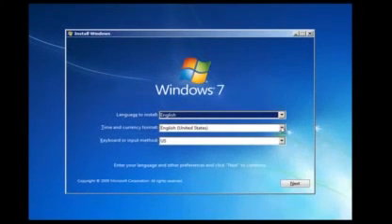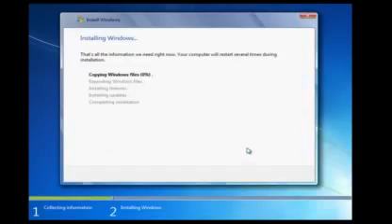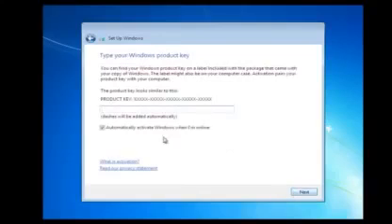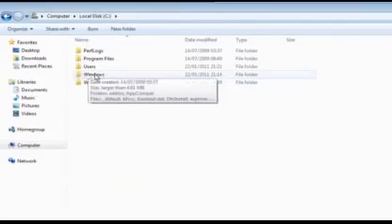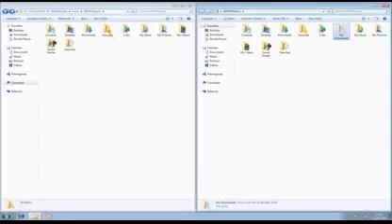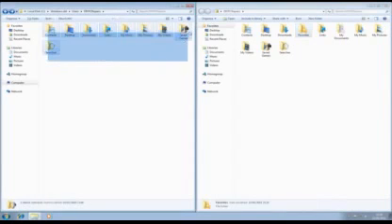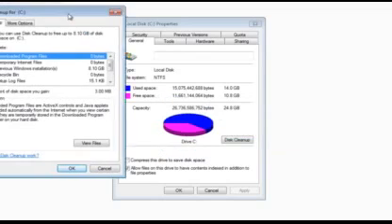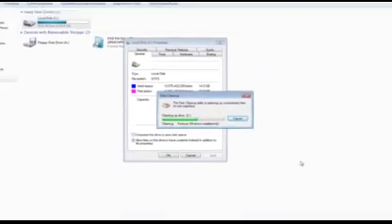طريقة عمل فرمات للوندوز 7